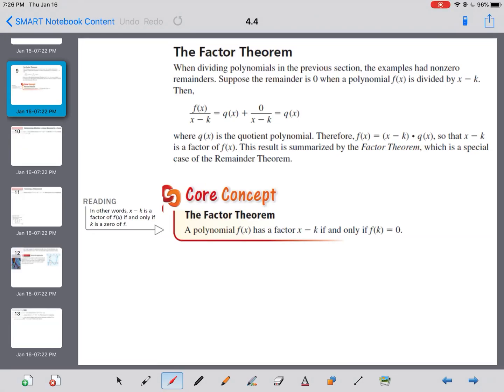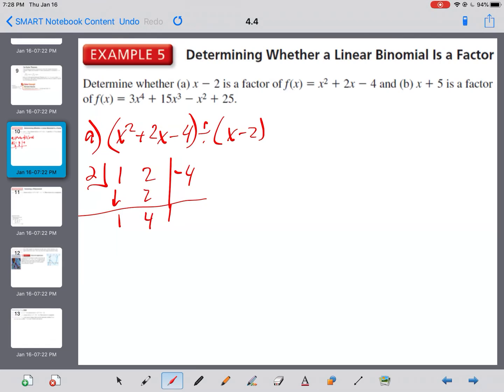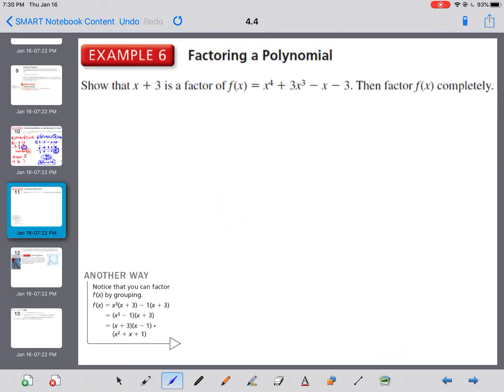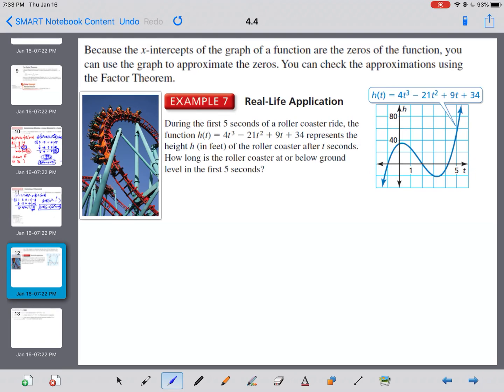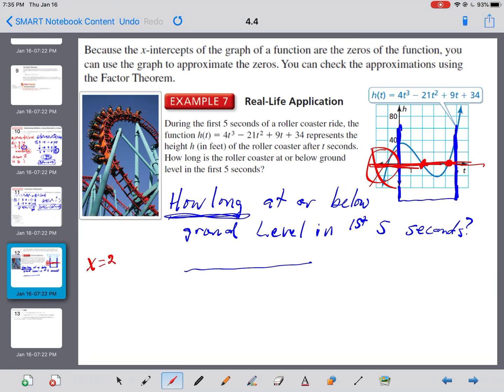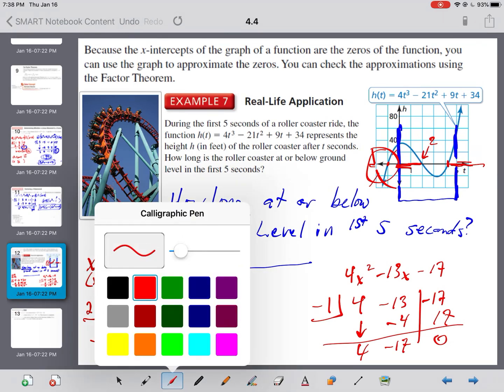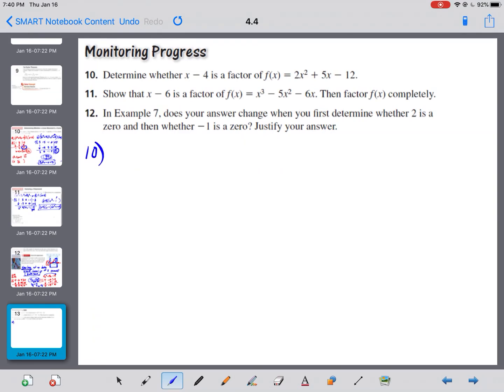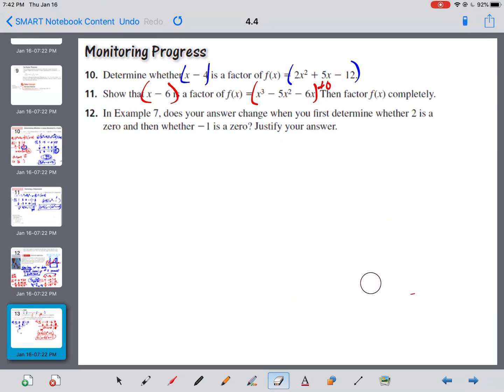Algebra 2 - 4.4b